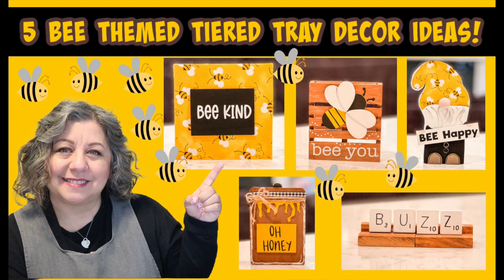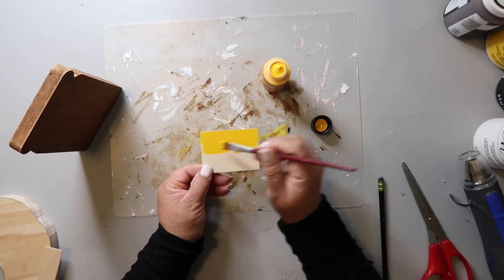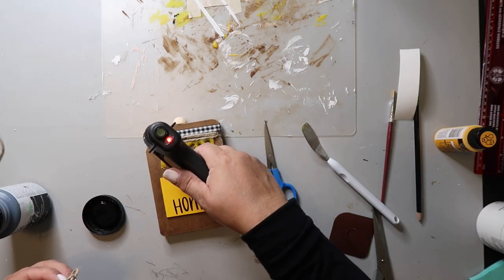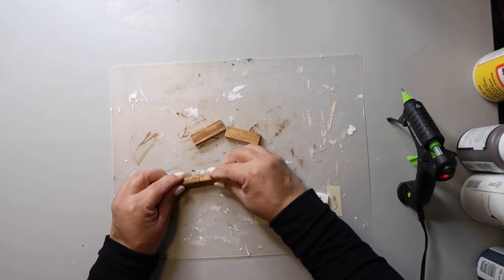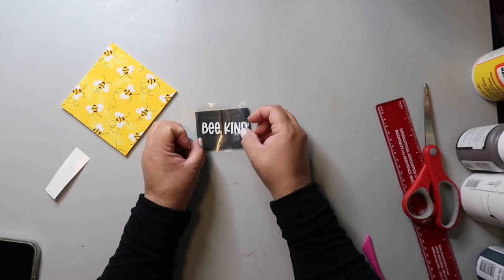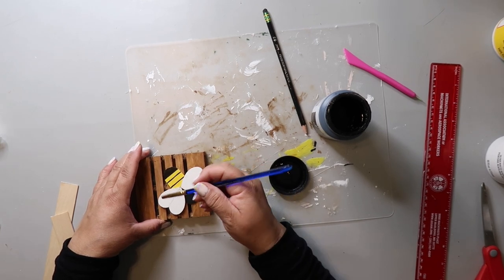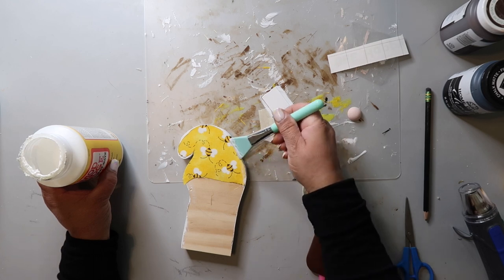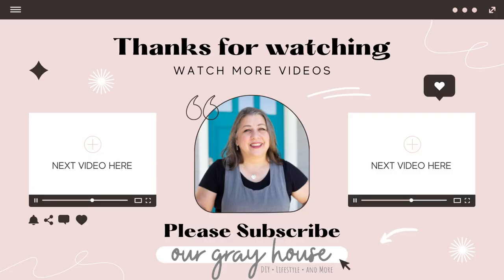5 ALL NEW 🐝 BEE THEMED TIERED TRAY DECOR | BEE CREATIVE | OUR GRAY HOUSE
5 ALL NEW 🐝 BEE THEMED TIERED TRAY DECOR  | OUR GRAY HOUSE
These 5 bee themed tiered decor ideas will have you buzzing!  They all turned out so BEE-utufil!